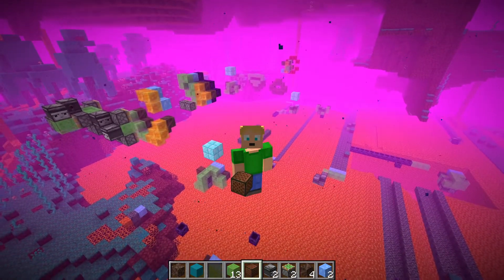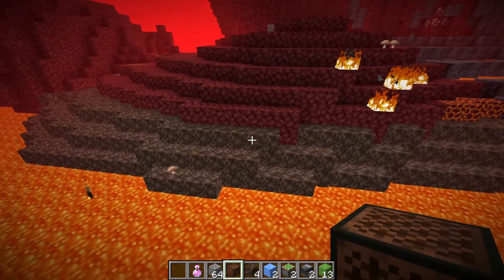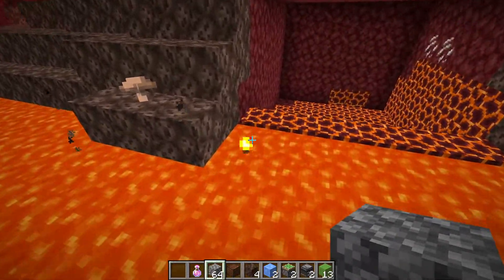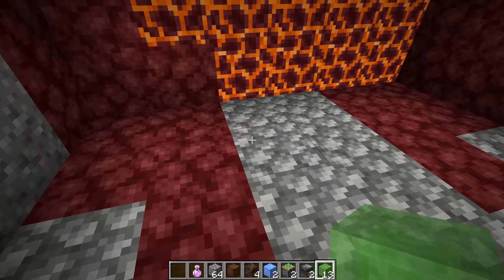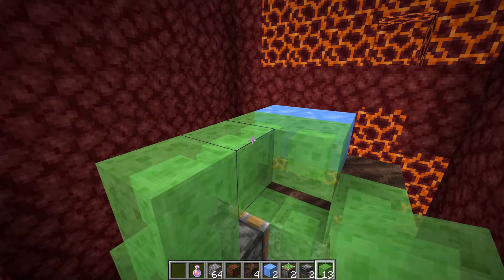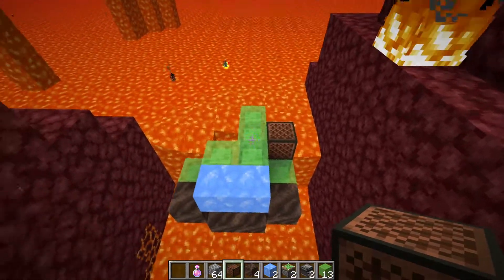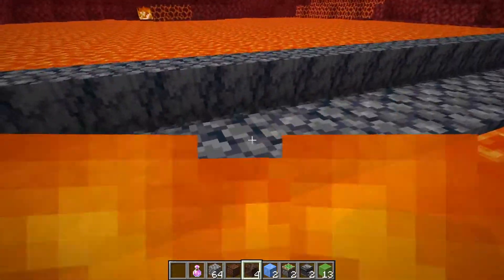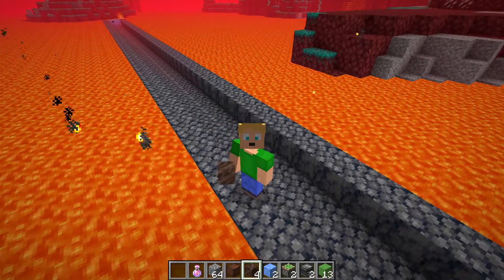(Simple and Compact) Genuinely Useful Basalt Bridge Builder (Java, 1.16)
Early upload!
I finished a basalt bridge builder that i'm pretty proud of. It's only 4x3x4 and builds a 4 wide bridge with side rails.